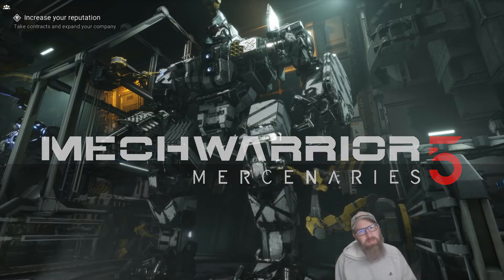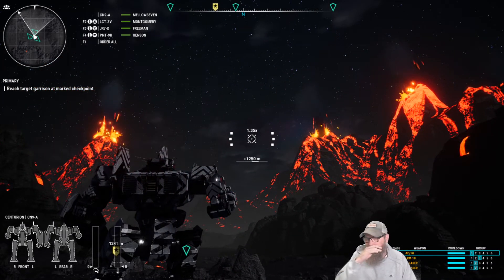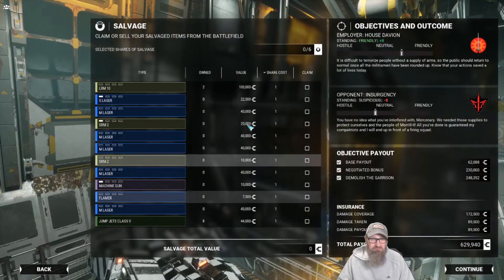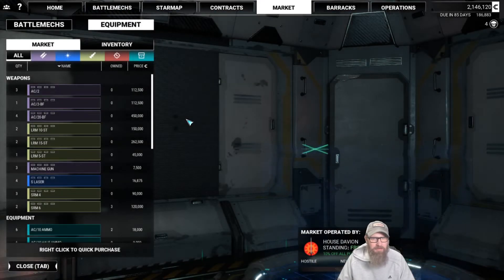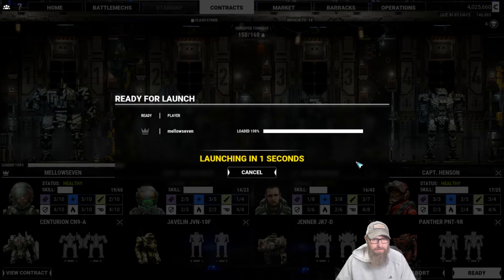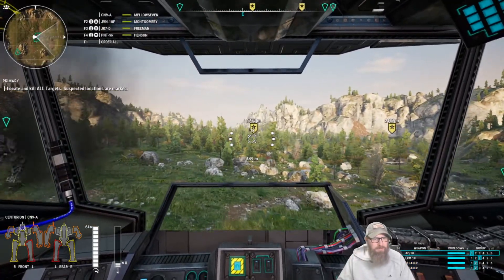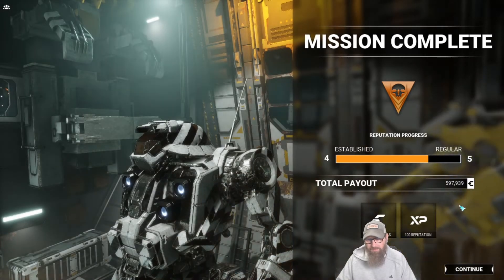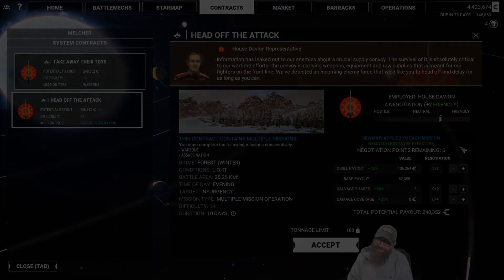MechWarrior 5: Mercenaries - Episode 9 - The Volcano!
The highlight of this episode is, without doubt, the volcano map at night.  It is simply spectacular.

MechWarrior 5: Mercenaries is a first person / sim game based on the Battletech tabletop universe. At launch it will include a campaign mode as well as solo and co-op instant action scenarios and custom scenarios.   Modding will be supported.  It is a fast paced, entertaining window into the Battletech universe from the makers of Mech Warrior Online.  As I type this, it is in closed Beta accessible to pre-orders.  It launches on Dec 10, 2019 and is available on the Epic Games Store.

System Specs
cpu - AMD Ryzen 7 2700X cpu
motherboard - ASUS ROG Crosshair VII Hero
graphics - NVIDIA GTX 1070
ram - 32GB Corsair Vengence 3000mhz
drives - 1TB Crucial M.2
  250GB SSD
  1TB Western Digital Harddrive
  2TB Western Digital Harddrive
keyboard - Corsair K63 Wireless
mouse - Corsair M65 Pro
monitor - LG 34WK500 - P (2560 x 1080 75hz)Mech
microphone - Shure 48
microphone interface - Behringer UMC22
camera - Logitech c922 Pro Stream